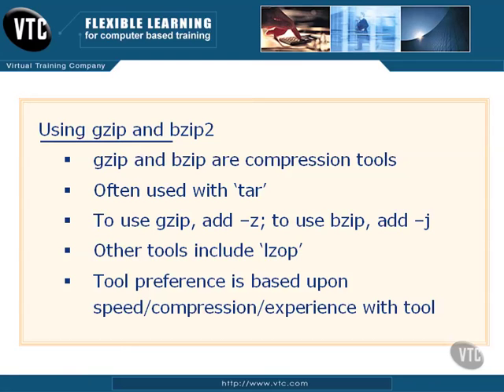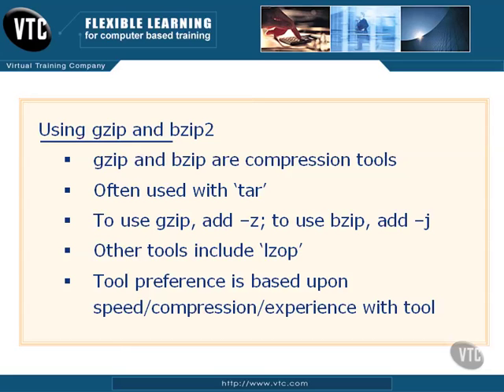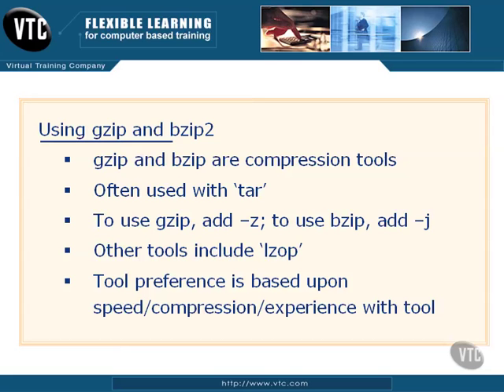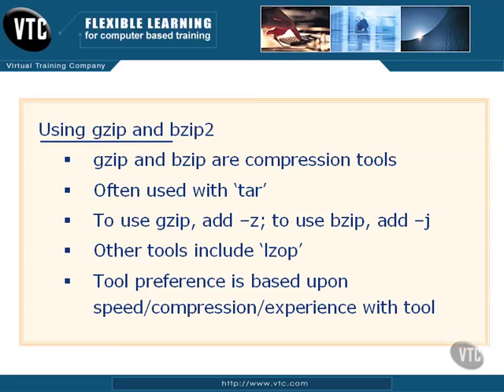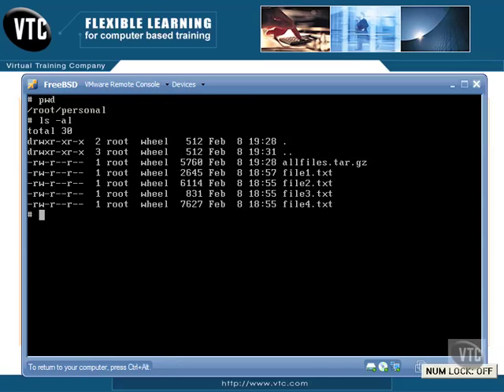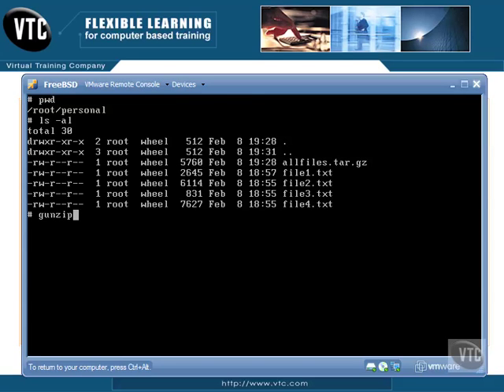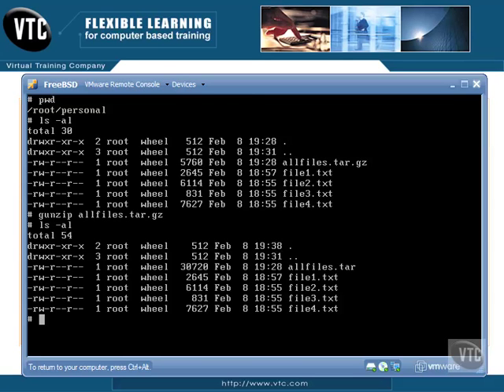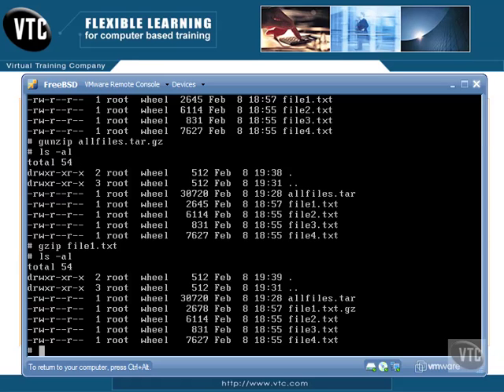FreeBSD - Using GZIP and BZIP